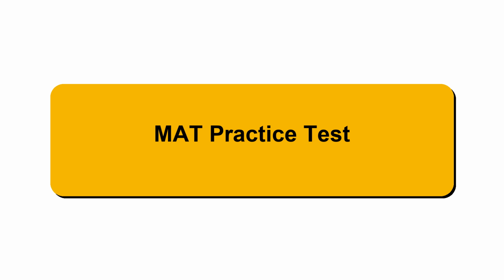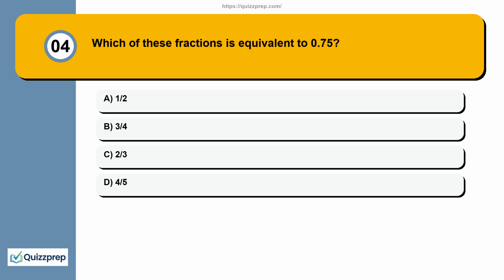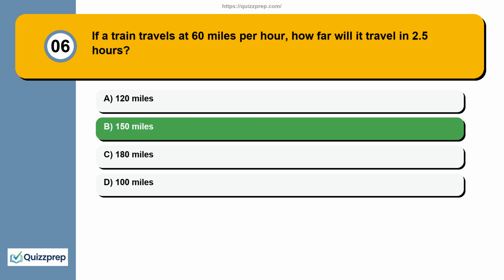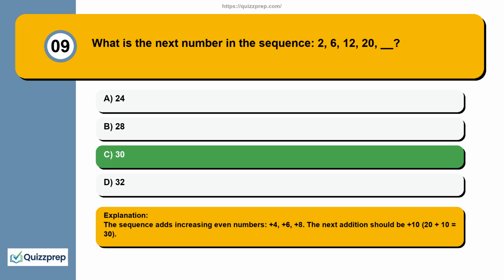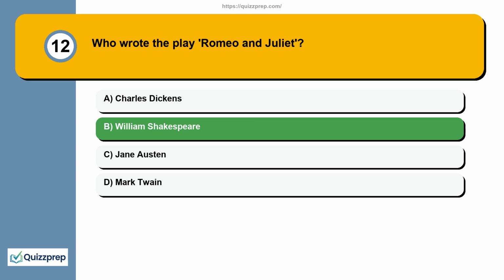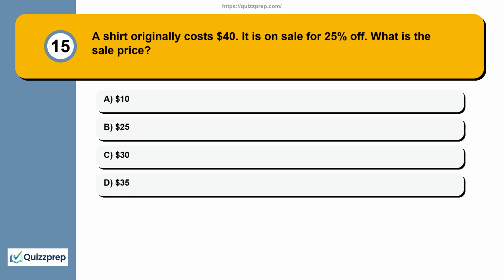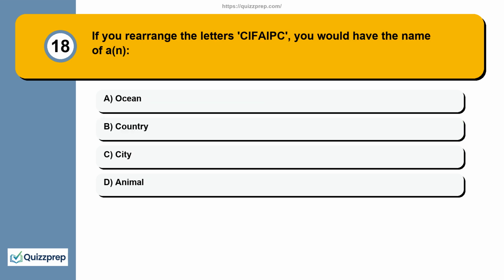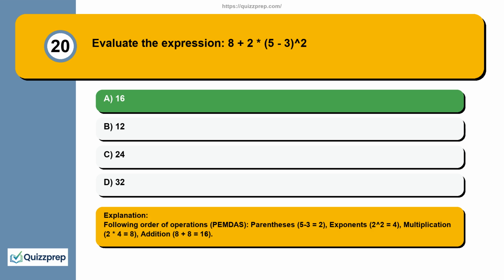2026 MAT Exam Success: Ultimate Practice Test and Proven Strategies for Graduate School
. The Miller Analogies Test remains one of the most unique and challenging graduate school entrance exams in 2026, requiring a blend of high-level vocabulary, cultural knowledge, and logical reasoning. Unlike standard multiple-choice tests, the MAT evaluates your ability to perceive relationships and apply them across diverse subject areas. This comprehensive practice guide is designed to help you navigate the 2026 version of the exam by providing high-quality analogies that mirror the difficulty and structure of the actual Pearson assessment. Whether you are aiming for a high-tier graduate program or looking to satisfy admissions requirements for a specialized field, mastering the art of the analogy is the key to your success.

Success on the MAT in 2026 is less about rote memorization and more about understanding the different types of relationships that the exam creators use to test your cognitive ability. From semantic relationships like synonyms and antonyms to classification and mathematical analogies, you must be prepared for anything. This video breaks down the most frequently tested concepts and offers expert strategies for identifying the correct answer even when the vocabulary seems unfamiliar. We focus on the mental frameworks that top-scoring candidates use to eliminate distractors and find the logical bridge between terms quickly and efficiently.

Time management is often the biggest hurdle for students taking the MAT. With 120 analogies to complete in just 60 minutes, you have an average of 30 seconds per question. This means you cannot afford to second-guess yourself or get stuck on a single difficult item. Our 2026 strategy guide emphasizes the importance of pacing and the skip and return method to ensure you maximize your score potential. We walk you through the process of building a strong vocabulary through contextual learning and root word analysis, which are essential skills for the modern testing environment.

We also provide these services, resources, and help to ensure you have a clear path to your target score and a competitive edge in your graduate school applications. Our mission is to simplify the prep process so you can focus on achieving the high percentile ranking required for your dream program. We stay updated on the latest trends in graduate admissions for 2026 to ensure our study materials are always relevant and impactful. Whether you need a full-length practice simulation or targeted drills on specific subject areas like literature, history, or science, we have the tools to help you succeed.

To get the most out of this practice test, try to solve each analogy as it appears on the screen before the answer is revealed. Pay close attention to the relationship types we highlight, as these patterns repeat throughout the exam. If you find a particular category challenging, use that as a sign to focus your study time on that specific area. Engaging with this material consistently is the best way to improve your score and reduce test-day anxiety. If you find this resource helpful, please save it to your study playlist and share it with your fellow applicants. Your success in the 2026 admissions cycle starts with the preparation you put in today.

The MAT is more than just a test of knowledge; it is a test of how you think. In 2026, graduate programs are looking for students who can analyze complex information and find connections where others see confusion. By mastering these analogies, you are proving that you have the intellectual agility necessary for advanced graduate study. Stay disciplined, keep practicing, and use this guide as your primary resource for dominating the Miller Analogies Test. Your future in higher education is within reach, and with the right strategy, you will be ready to ace the exam and take the next big step in your academic career.